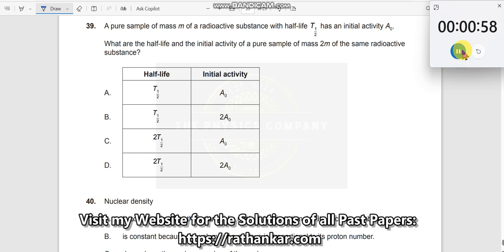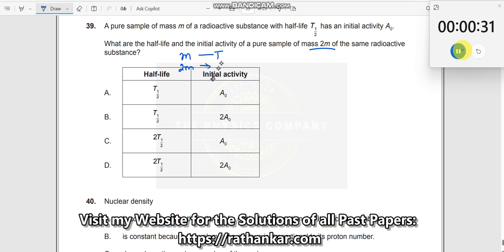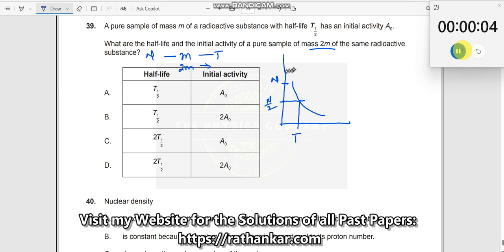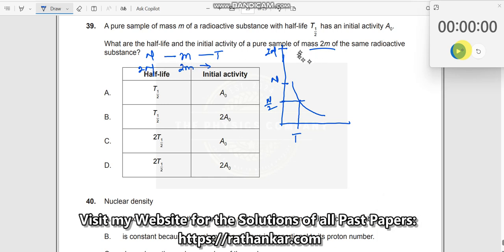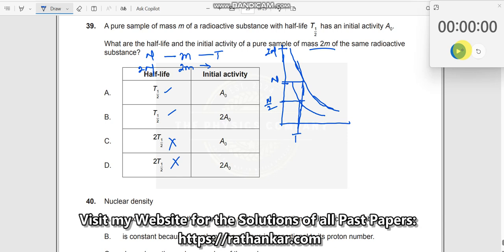A pure sample of mass m of a radioactive substance with half-life T has an initial activity A0. What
A pure sample of mass m of a radioactive substance with half-life T has an initial activity A0. What are the half-life and the initial activity of a pure sample of mass 2m of the same radioactive substance?

This question is about the usage of concepts from the chapter NUCLEAR PHYSICS, -,activity, half life, radioactivity, alpha decay, beta decay, gamma decay, daughter nucleus, to answer this MCQ. This question is taken from IBDP Paper-1, TZ1 PHYSICS SL 2016 MAY. EXAM. To see all the MCQs for this exam and also for other exams or past papers, Links

1. IB Physics Hub

2. My Linkedin Profile

3. My Facebook Profile

4. My Instagram Profile